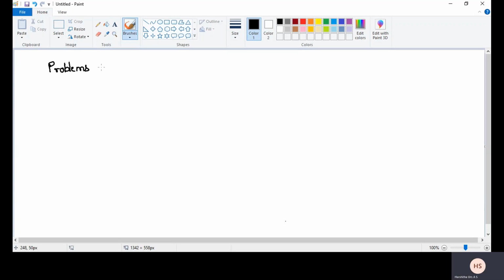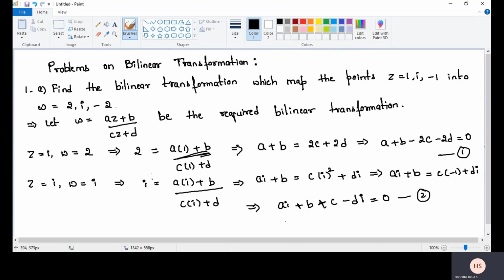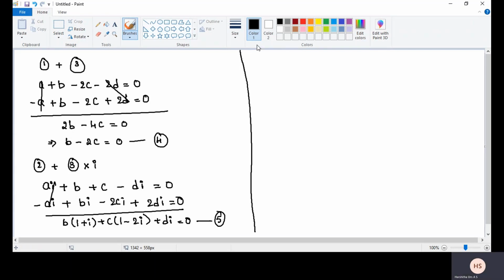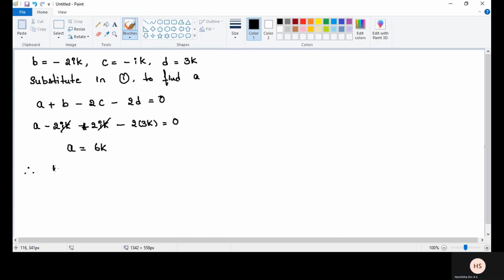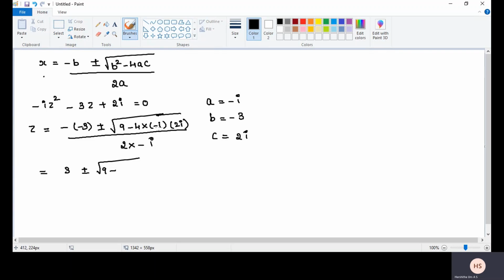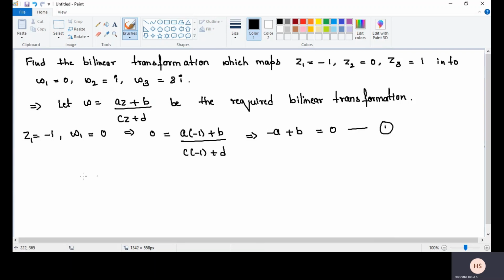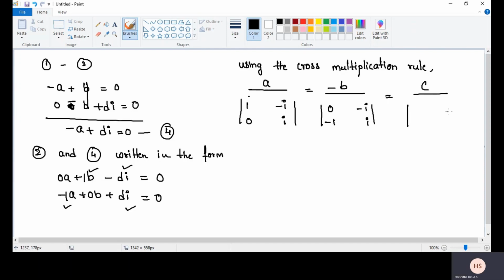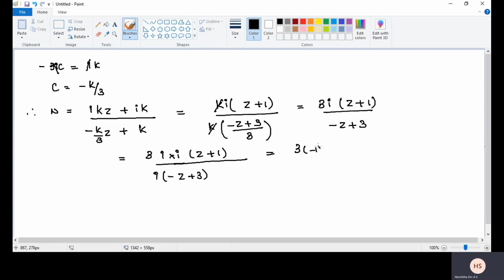Bilinear Transformation Problems